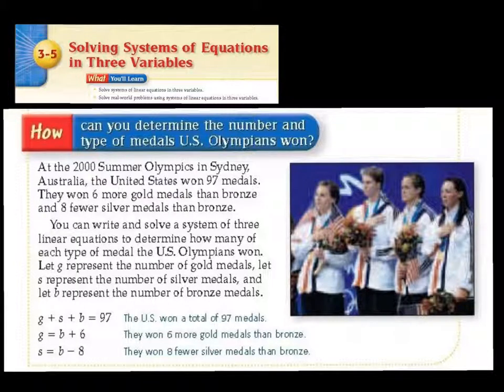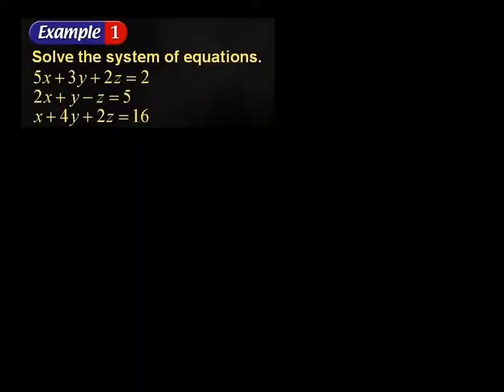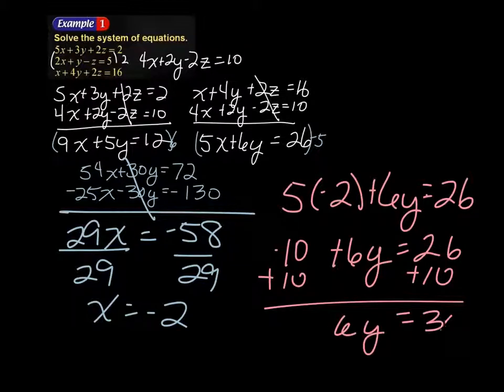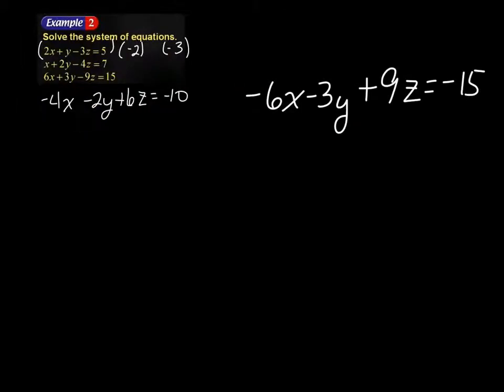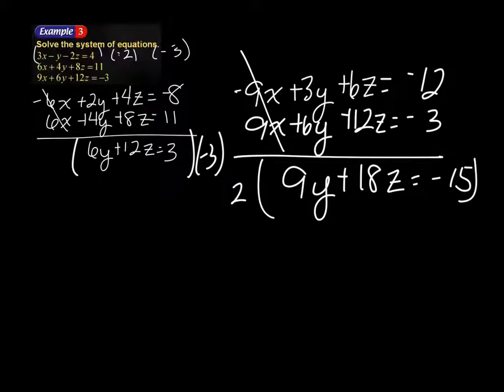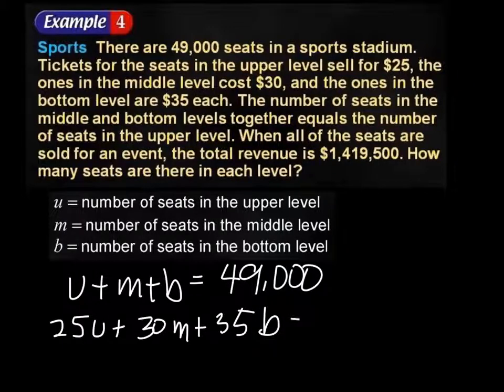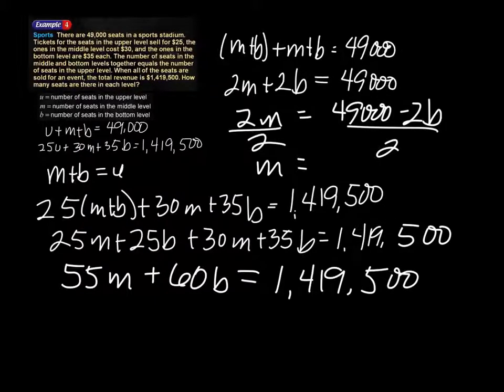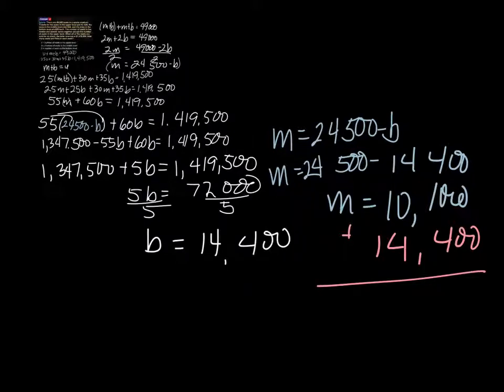3-5 Solving Systems of Three Equations